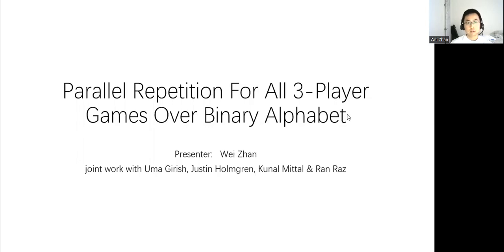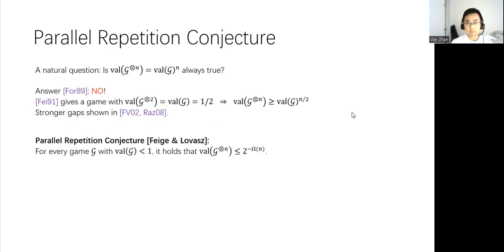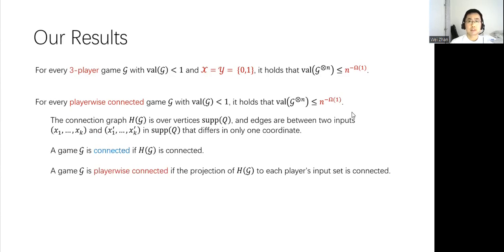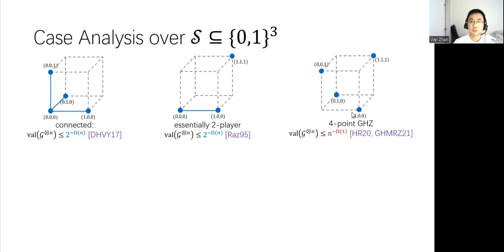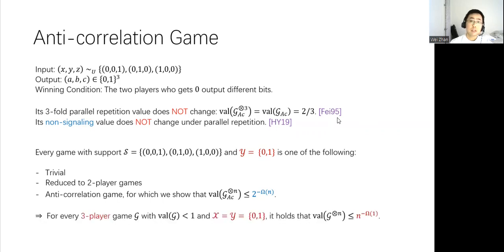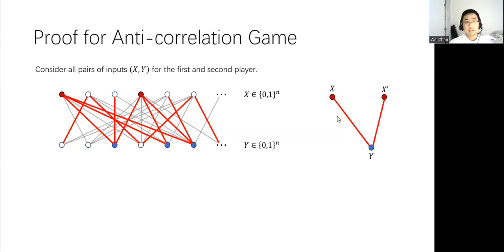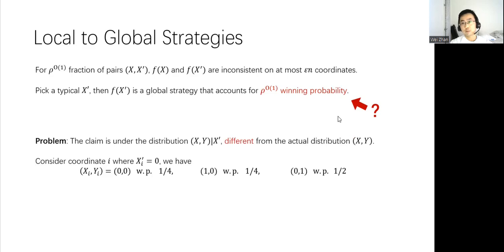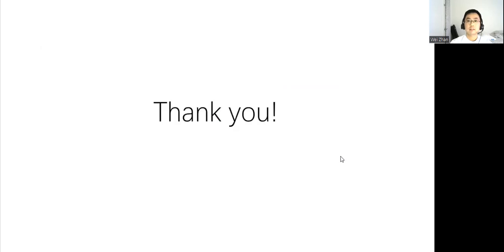STOC 2022 - Parallel Repetition For All 3-Player Games Over Binary Alphabet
Parallel Repetition For All 3-Player Games Over Binary Alphabet

Uma Girish (Princeton University), Justin Holmgren (NTT Research), Kunal Mittal (Princeton University), Ran Raz (Princeton University) and Wei Zhan (Princeton University)